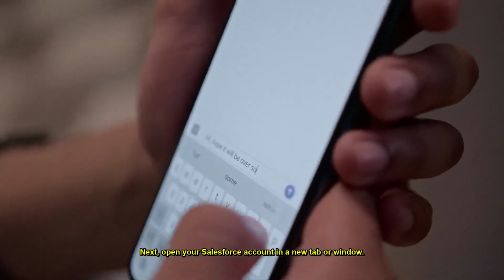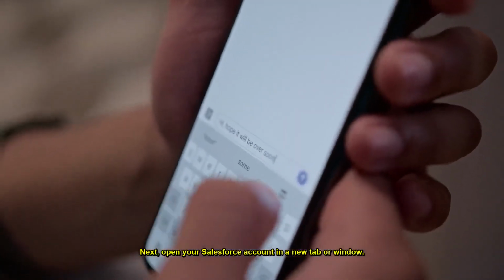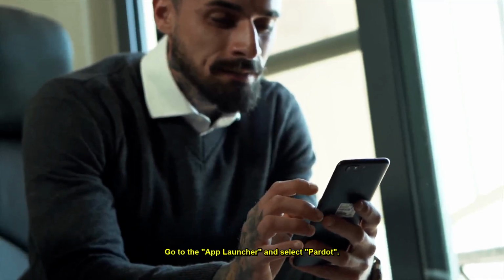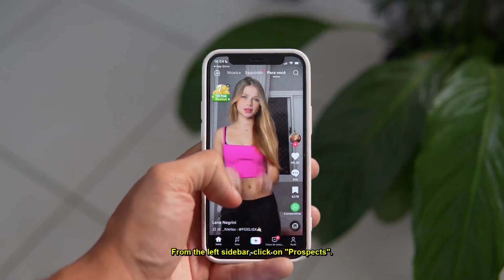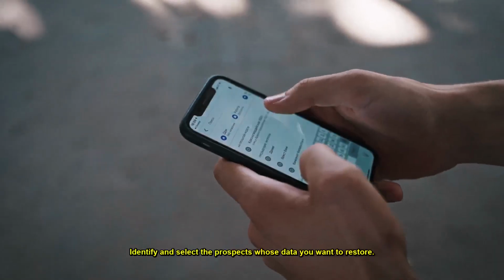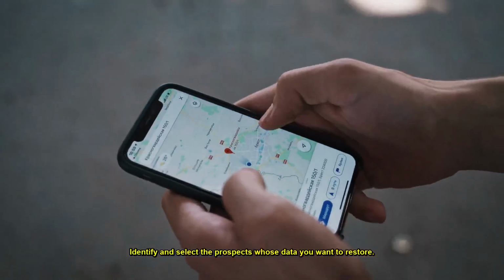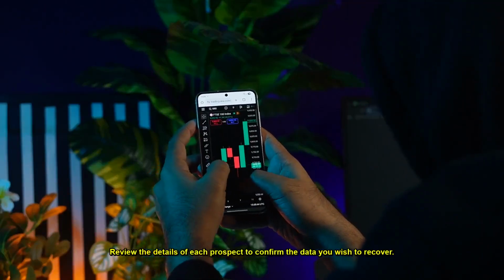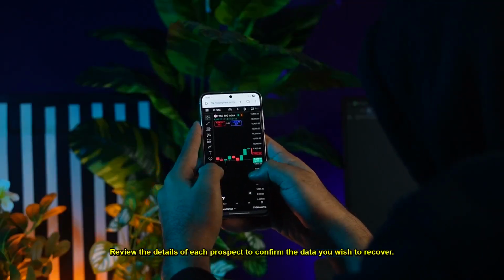How to restore Pardot prospects data mapped to Salesforce - Full Guide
In this comprehensive guide, we’ll walk you through the process of restoring Pardot prospects data that is mapped to Salesforce. Whether you’re facing data loss or simply need to ensure your records are accurate, this step-by-step tutorial will equip you with the knowledge to efficiently retrieve and manage your prospect data. Discover best practices, troubleshooting tips, and expert insights that will streamline your data restoration efforts. Don't miss out on optimizing your marketing automation strategy!